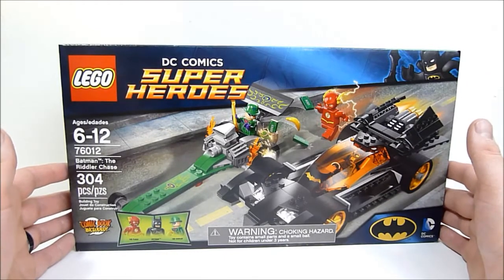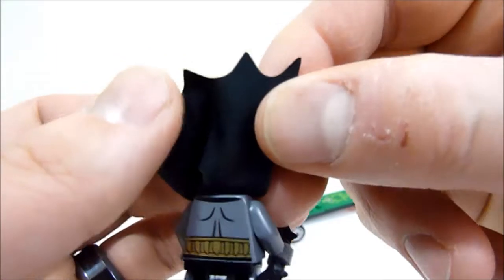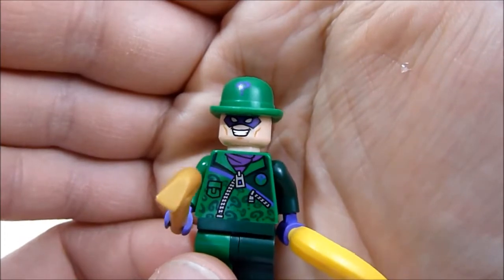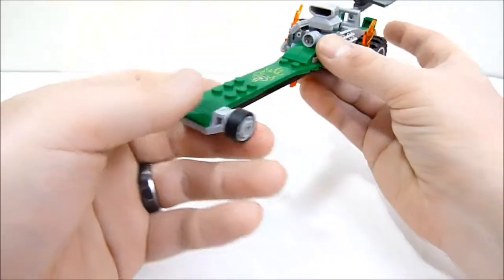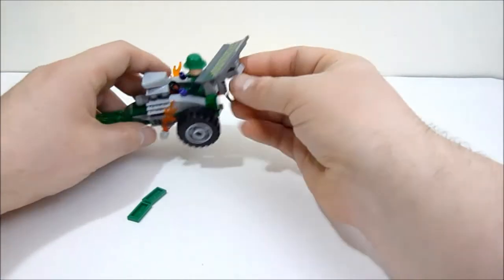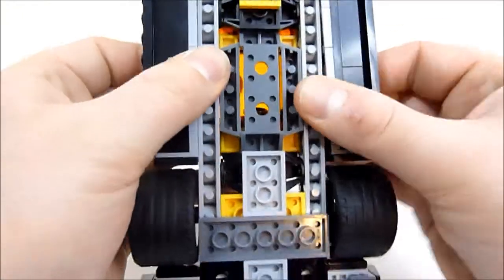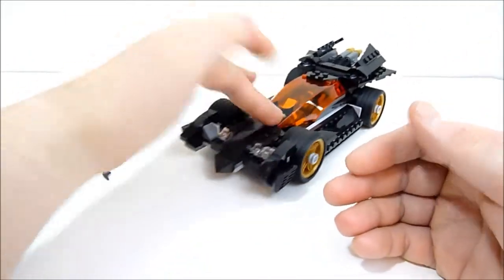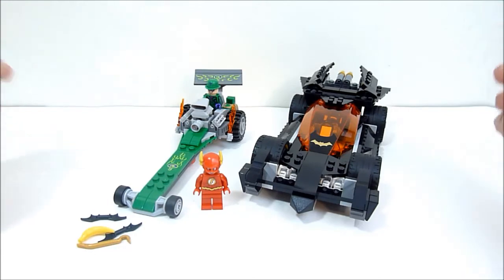Rob A Reviews LEGO Batman 76012 The Riddler Chase